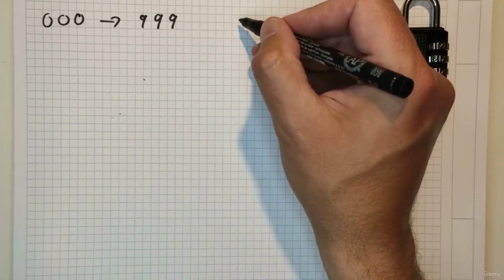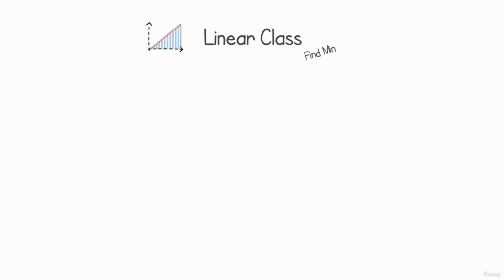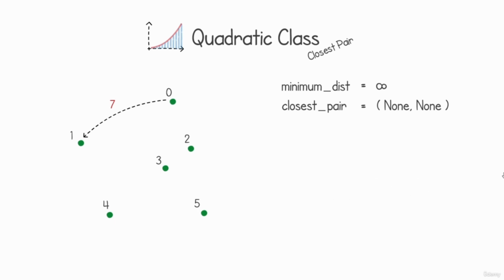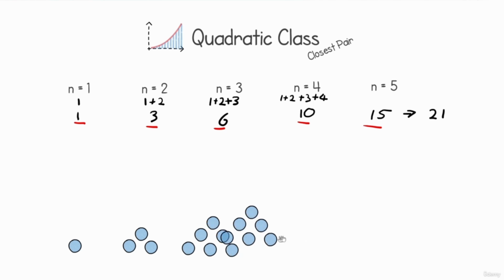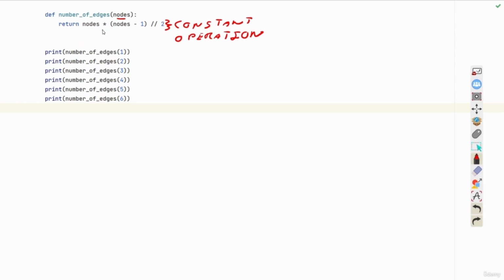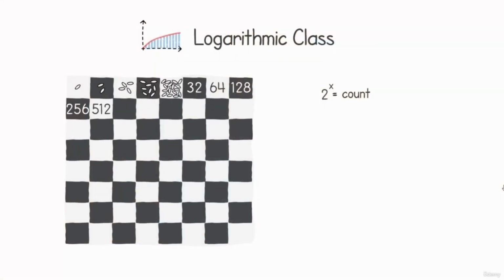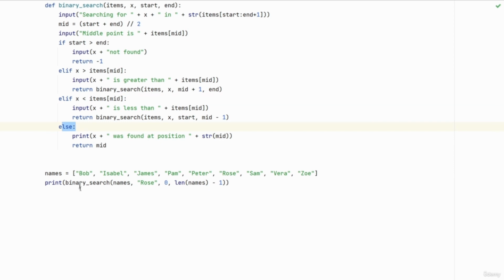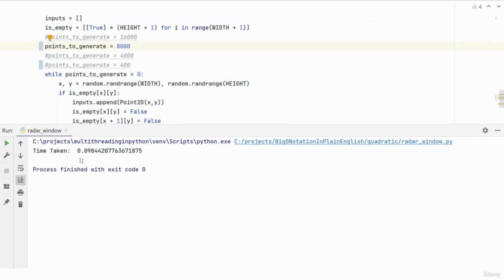Big O Notation Tutorial for Beginners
Embark on a journey through Big O Notation! Simplify complex algorithms with this beginner-friendly tutorial, featuring clear examples and step-by-step explanations.

Understanding the basics of Big O notation and being able to “read” how much an algorithm can scale is a must for all serious developers. This extra skill gives you the edge to take your career forward, to distinguish yourself from the rest of the crowd and get ahead. It helps you pass difficult coding interviews to get hired from some of the best tech companies.

The code in this course is in Python however if you have experience from any other major programming language (such as Java, C#, JavaScript, Ruby etc…) you’ll be ok with the code in the course as it’s designed to be easy to grasp.

All code in this course can be found on github, username/project: cutajarj/BigONotationInPlainEnglish